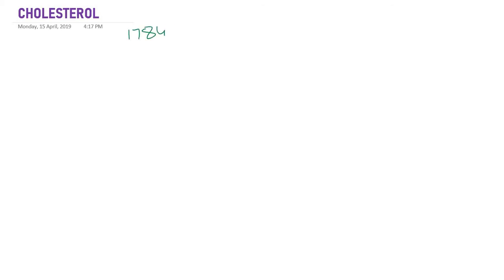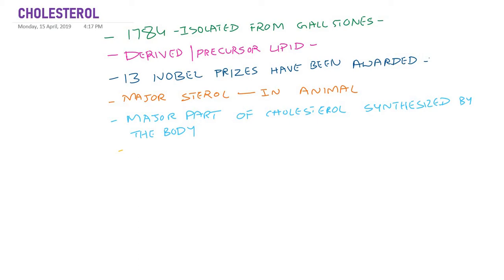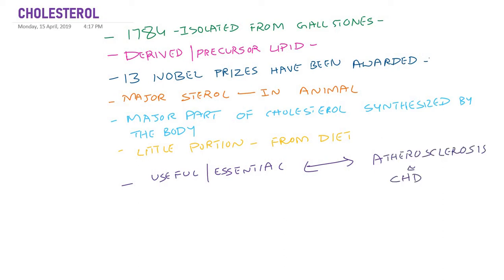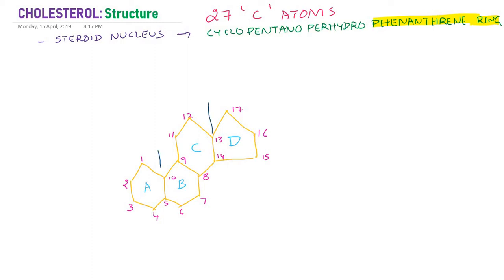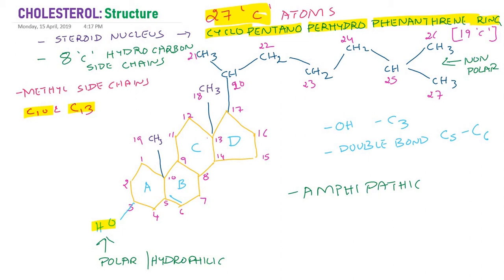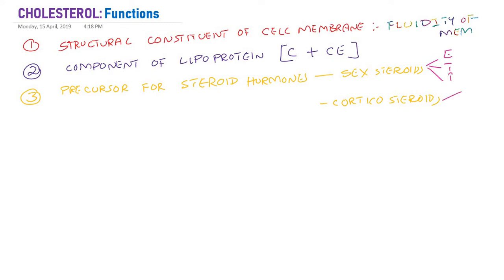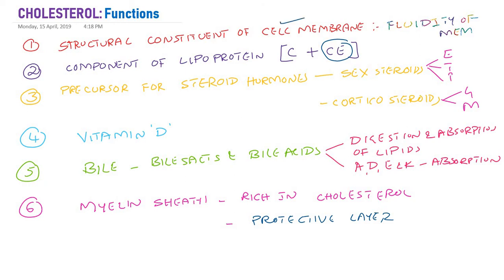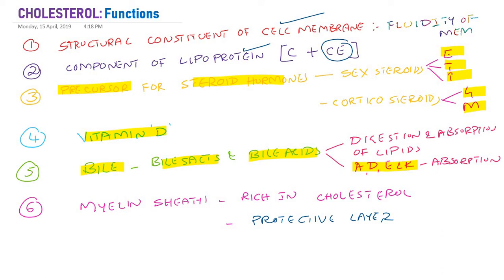Cholesterol structure and function: Lipid biochemistry: Part 6: biochemistry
Lipid chemistry: Part 6: Cholesterol: Structure and function. Cholesterol is widely distributed in our body. It is the major component of the cell membrane and of lipoproteins. Cholesterol consists of four fused hydrocarbon ring A to D called the steroid nucleus, also known as cyclopentanone per hydro phenanthrene ring.  To this steroid nucleus, an eight hydrocarbon chain attached to carbon 17 of the D ring. Ring A has a hydroxyl group at carbon 3, and ring B has a double bond between
carbon 5 and carbon 6. There are a total of 27 carbon atoms in cholesterol. Cholesterol is the
major sterol in animal tissues. Cholesterol has many important functions, for example, it is a component of cell membranes, and is a precursor of the bile salts and the steroid hormones like aldosterone, cortisol, testosterone, progesterone, and estrogens. Cholesterol is also a precursor for vitamin D. Whenever there is hypercholesterolemia,  this excessive amount of cholesterol in the blood, deposited in arterial walls causing atherosclerosis.

⏱️TIMESTAMPS⏱️
00:00 Introduction
02:05 Structure of cholesterol
07:46 Functions of cholesterol

cholesterol lipidchemistry Biochemistry cholesterolstructure biochemistry vijaya marakala lecture tutorial high cholesterol hdl ldl cholesterol usmle nutrition omega 3 saturated fat omega 6 pufa hyperlipidemia marakala biochemistry dr vijaya marakala